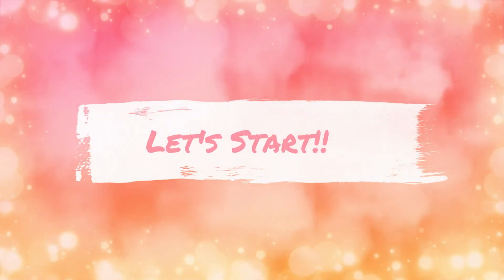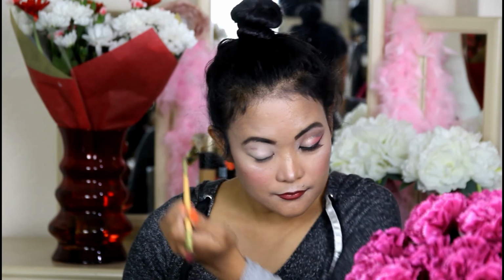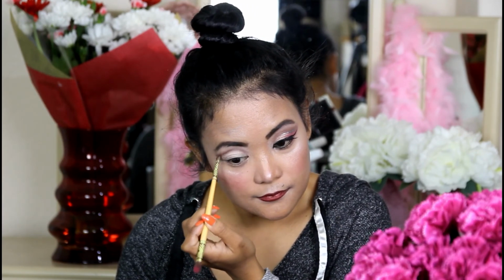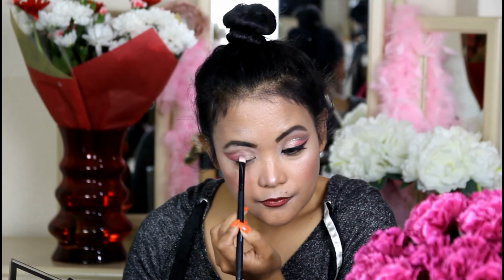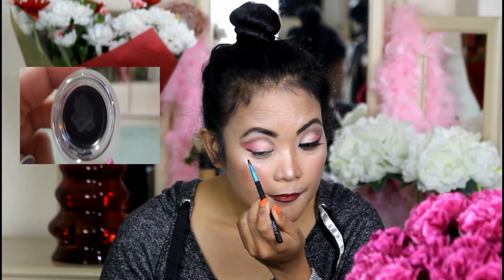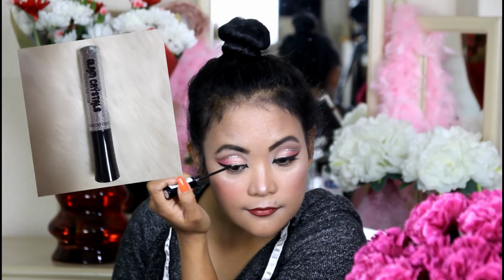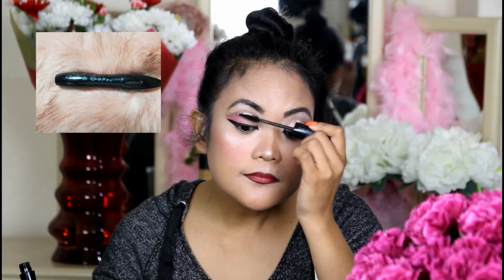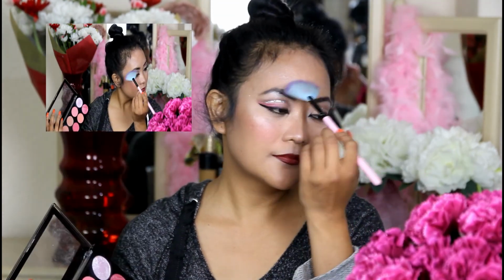Pink Eyeshadow/Cut Crease Glitter makeup (#2)